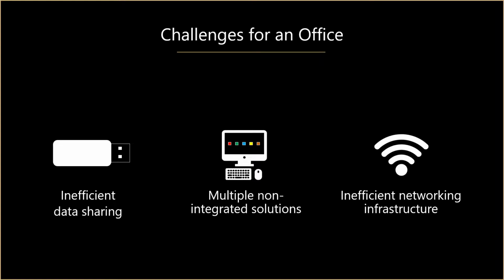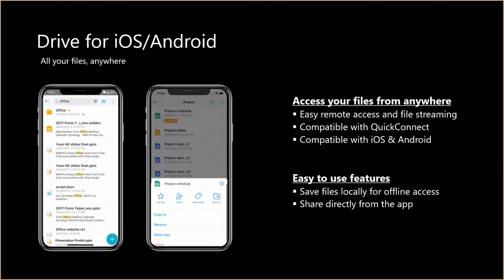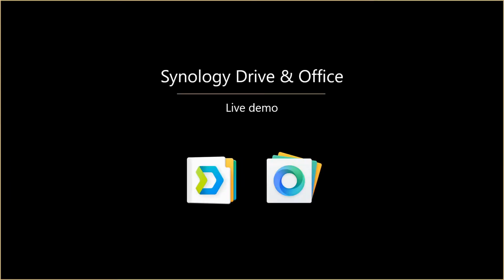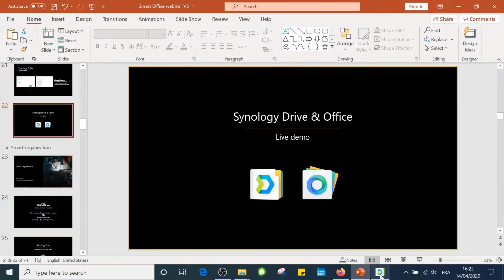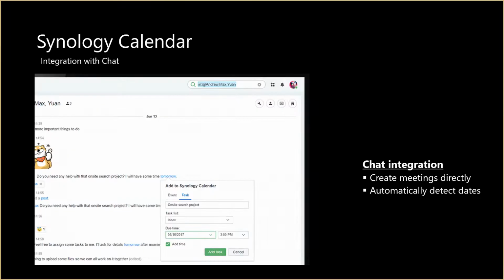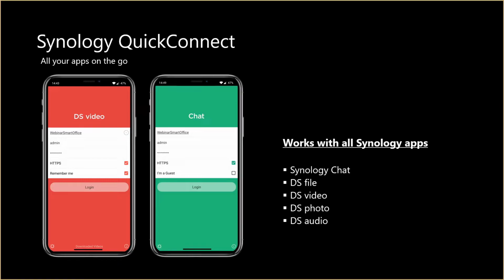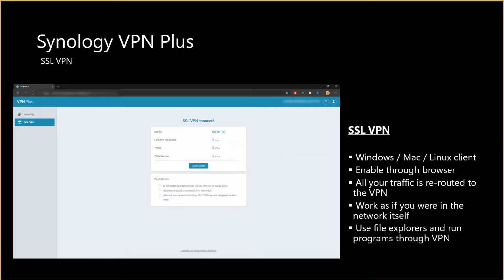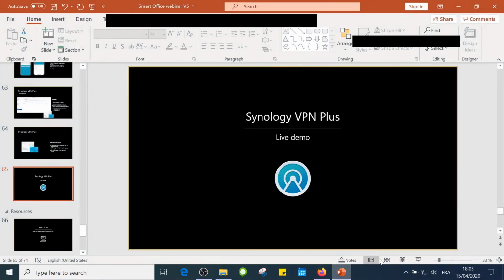Webinar - Build a Smart Office with Synology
In this webinar, Evgeniya Paliy, Junior Product Manager at Synology, will go through the different features offered by Synology to build a smart office.
This includes Synology Drive, Office, Chat, Calendar, QuickConnect et VPN Plus.